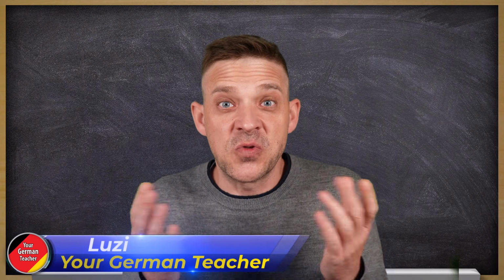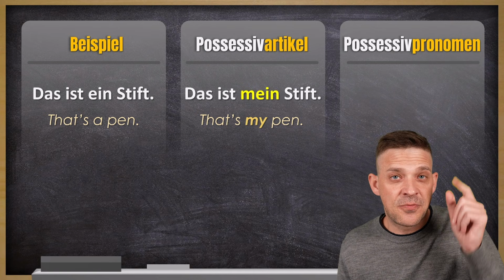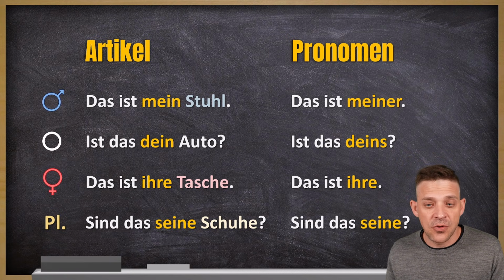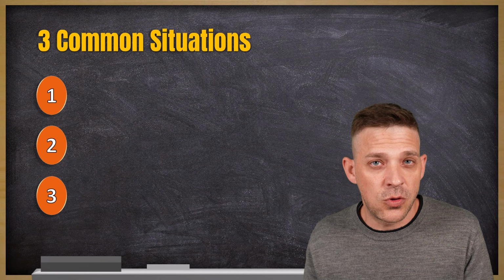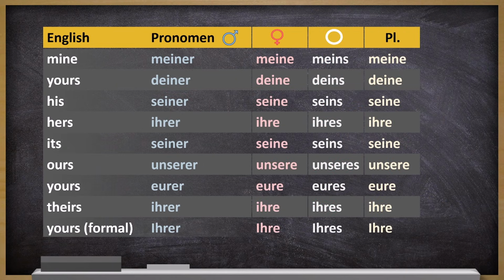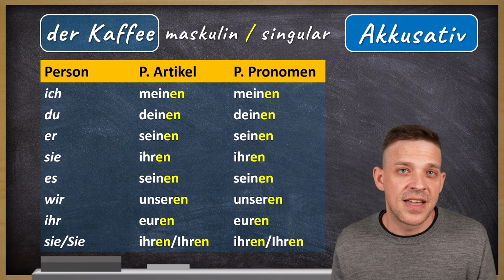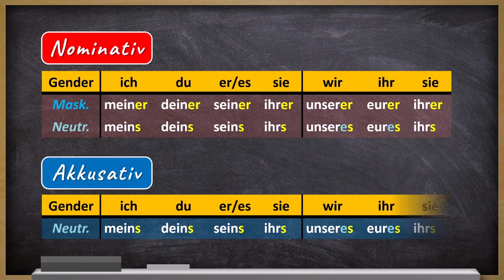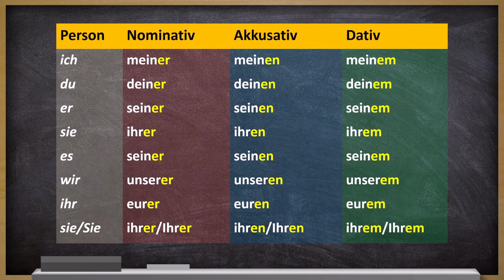Possessive Power: Articles vs. Pronouns in German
Online you will find many articles talking about German possessive pronouns but in fact they talk about the possessive articles. There is a difference between German possessive articles and pronouns. Not only for the grammar but also in it's usage. For some reason even well known German textbooks do not talk about this topic but knowing the difference between those two does make a difference. 😉
Since we already have many videos about possessive articles (linked below), this video is focus on the German possessive pronouns: The difference, how and when to use them and some tips & tricks how to remember the endings easier and on which cases you have to focus.

Are you looking for self paced German online courses which actually get you results?

⌚ TIMESTAMPS
0:00 Intro
0:54 The difference
1:41 A simple example
3:33 More examples
6:40 3 common situations for possessive pronouns
8:22 English translation
9:05 The endings of possessive pronouns
12:04 The 3 exceptions
13:28 Hausaufgaben
14:04 Bonus Tip

Luzi & Johannes

Luzi & Johannes